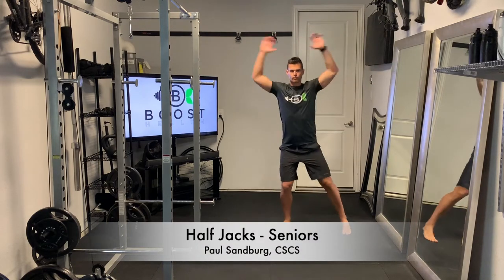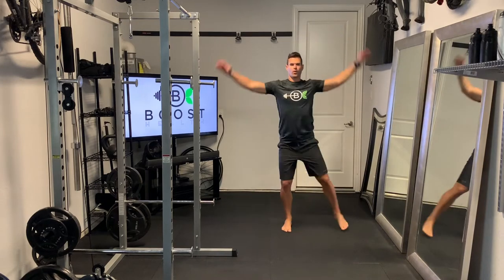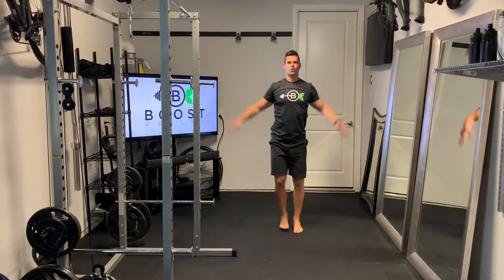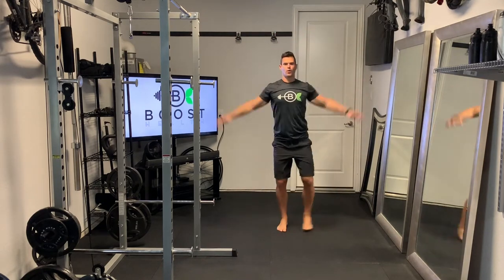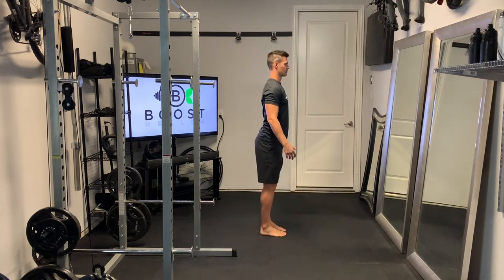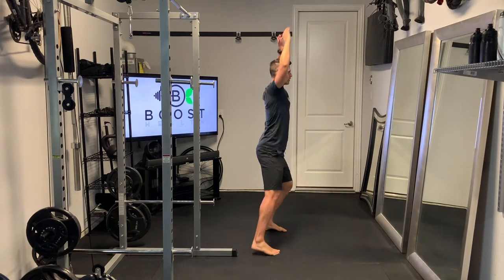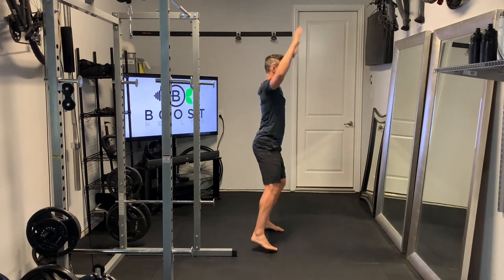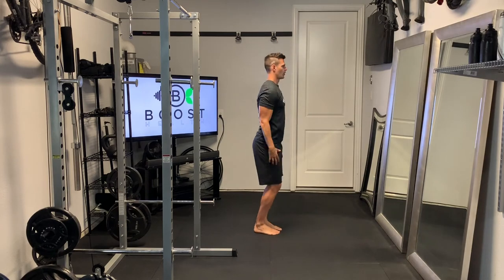Half Jacks - Seniors